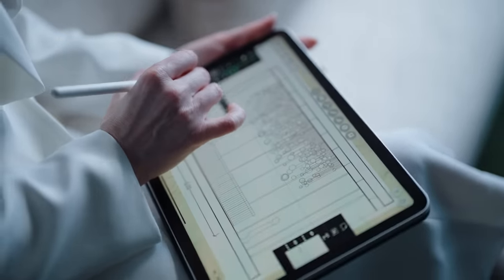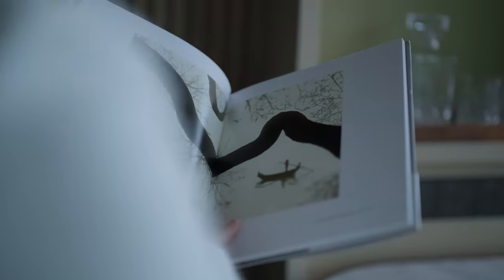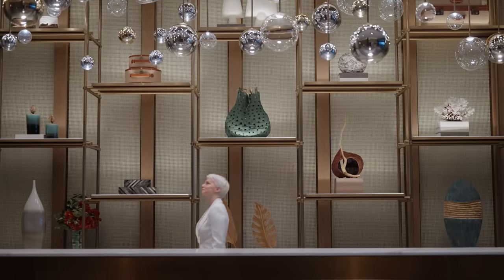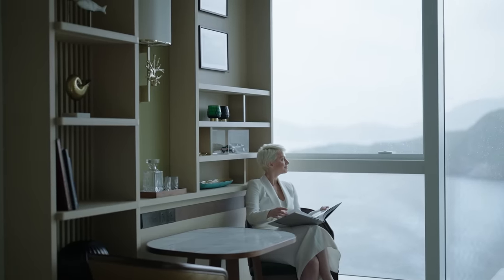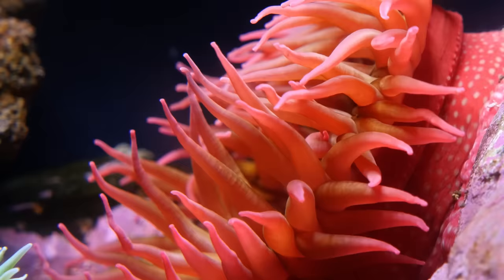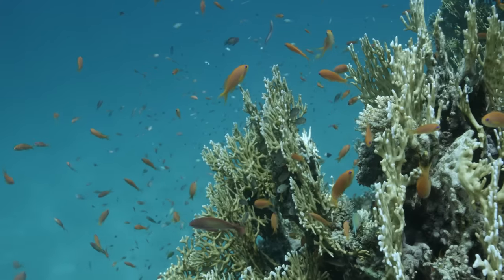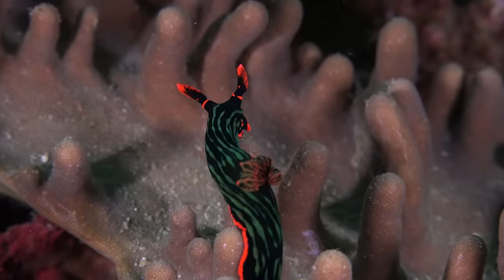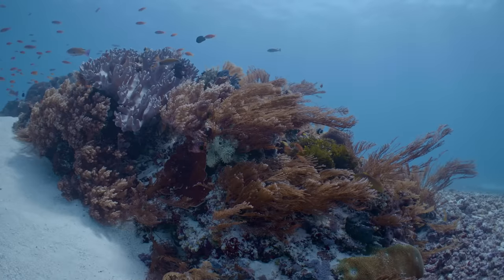The Fullerton Ocean Park Hotel Hong Kong – A New Chapter Begins in Hong Kong (Full Version)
A new chapter began for The Fullerton Hotels and Resorts when the first Fullerton hotel in Hong Kong and first Fullerton resort worldwide opened its doors on 18 July 2022. Discover this sustainable, oceanfront luxury resort and the treasures of the vibrant Southside, which blend local lifestyles, natural wonders, marine park adventures and endless attractions.